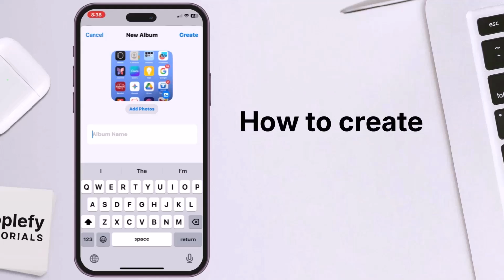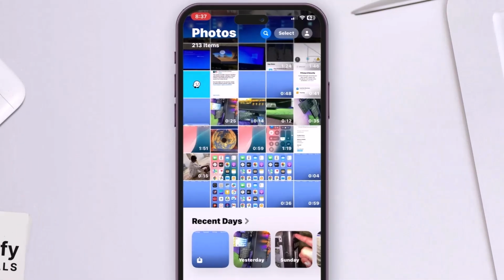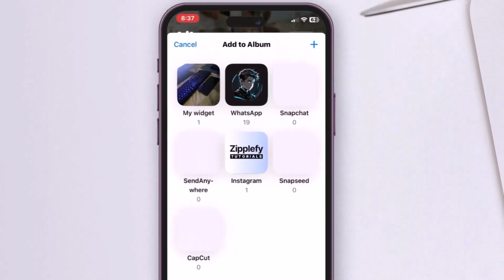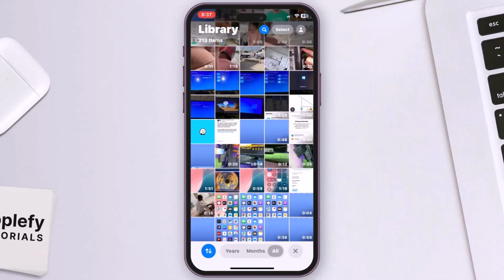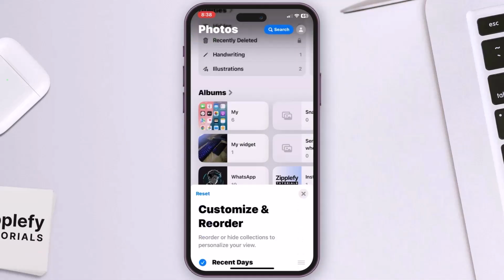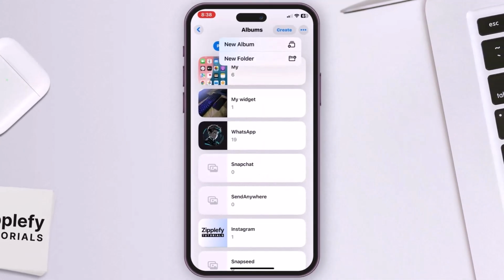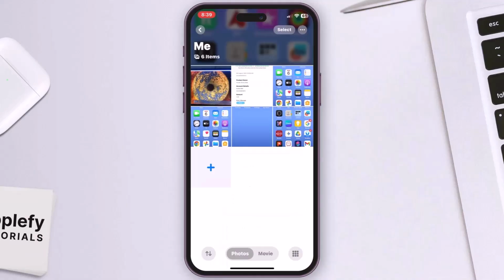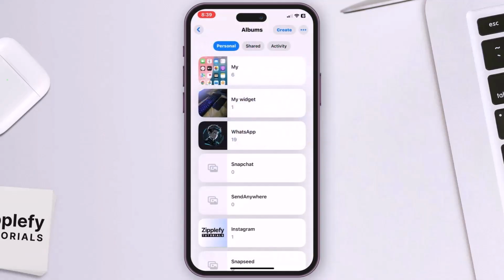How to Create an Album on iPhone to Organize Photos (2025)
Learn how to create an album on your iPhone to organize your photos in just a few simple steps! In this tutorial, we'll show you how to create a new album on your iPhone, add photos to it, and even share it with others. Whether you're looking to organize your vacation photos, create a separate album for your favorite memories, or simply declutter your camera roll, this video will walk you through the process. With the latest iPhone update in 2025, creating an album has never been easier. So, let's get started and take control of your iPhone's photo library!